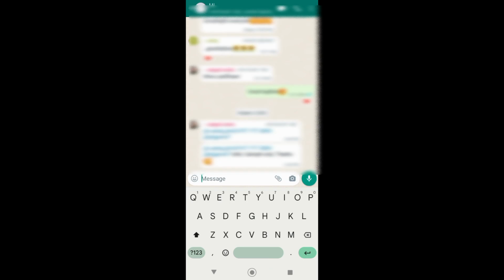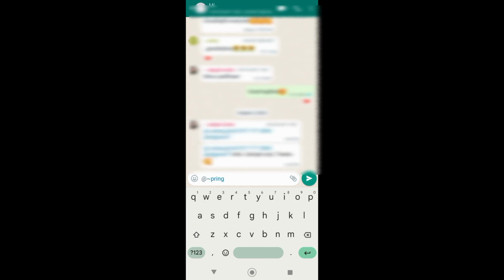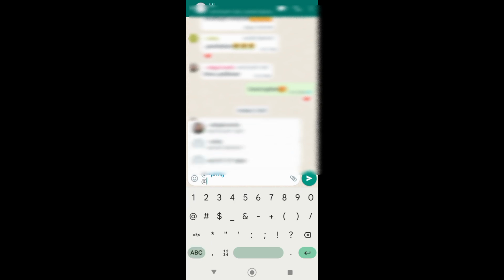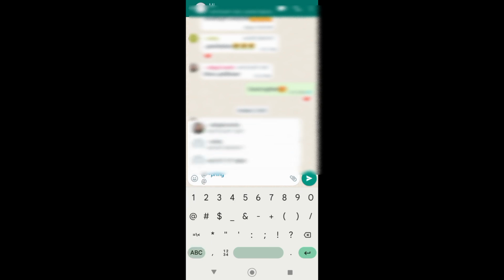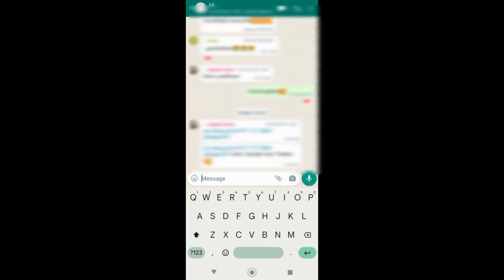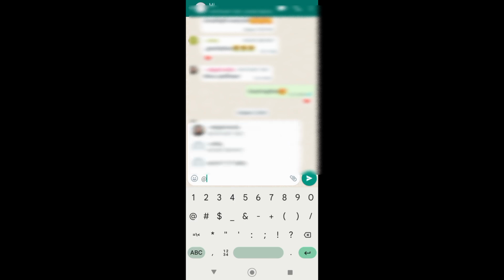How to Tag everyone in WhatsApp Group | WhatsApp Beginner's Guide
Master the art of group communication on WhatsApp with Platform Mastery's tutorial, "How to Tag Everyone in WhatsApp Group | WhatsApp Beginner's Guide." In just 1-3 minutes, we walk you through the steps to efficiently tag all members in your group, ensuring everyone stays in the loop. Elevate your messaging and group management skills with our quick and insightful tutorials.